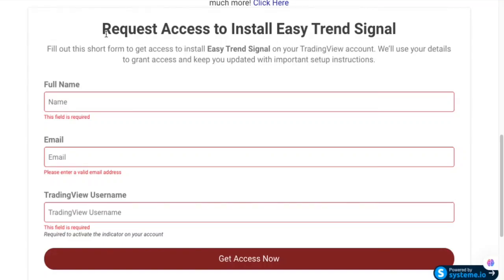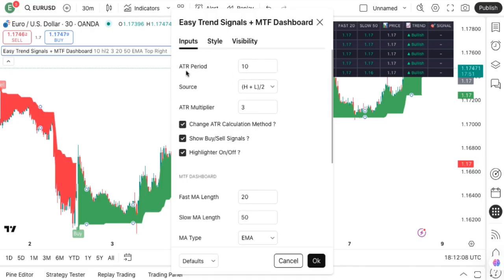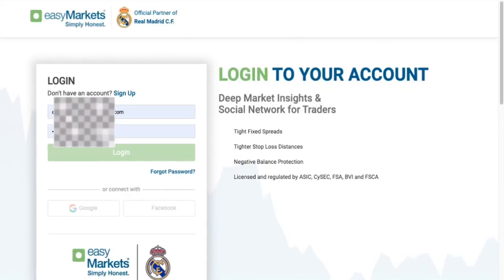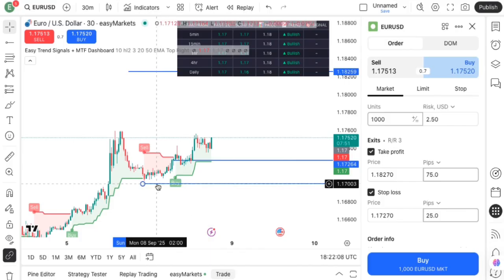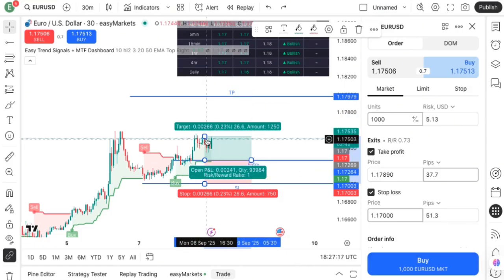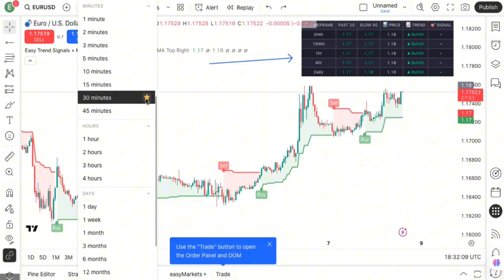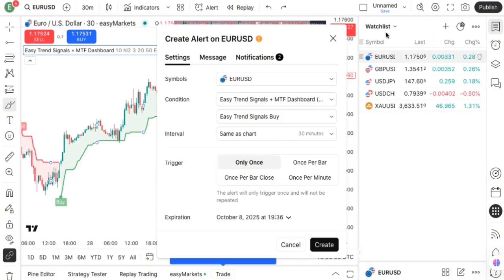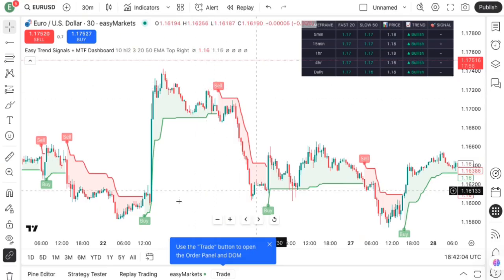How to Install Easy Trend Signal on TradingView. Step-by-Step Guide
Learn how to easily install the Easy Trend Signal software on your TradingView platform. 🚀
This step-by-step video will guide you through the installation process so you can start analyzing the market with accuracy and confidence.

✅ What you’ll learn in this video:

How to set up Easy Trend Signal on TradingView
Tips for getting started quickly
How to begin spotting profitable trades instantly

👉 Ready to gain consistency in Forex trading? Follow the guide and start trading smarter today!